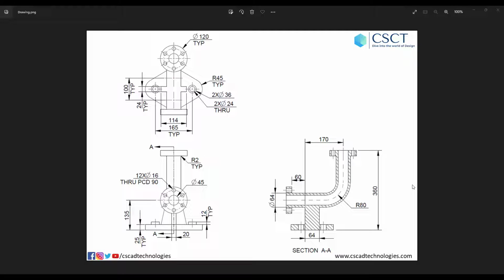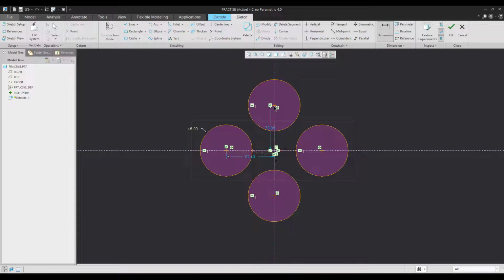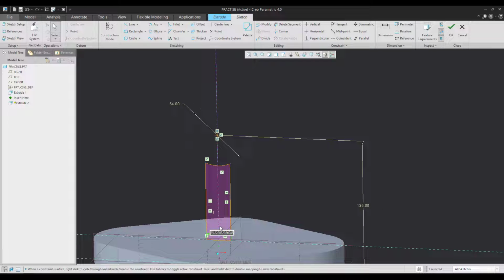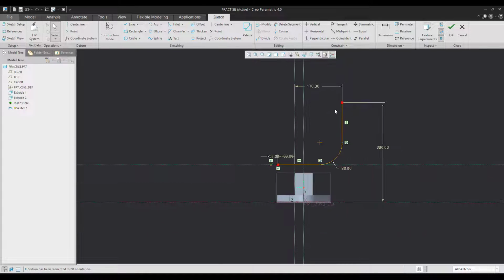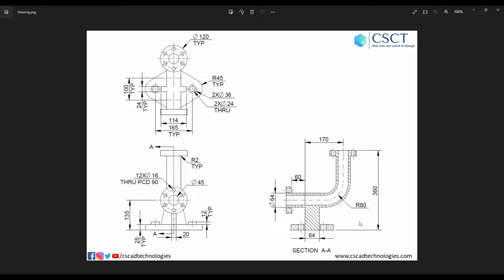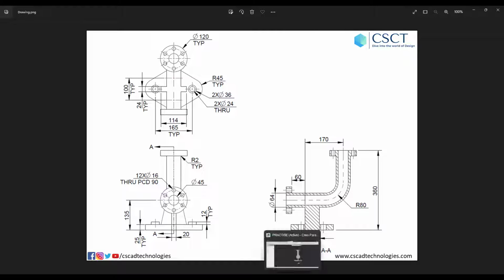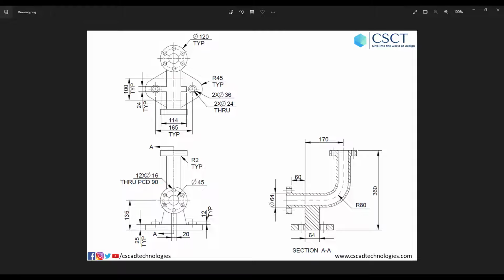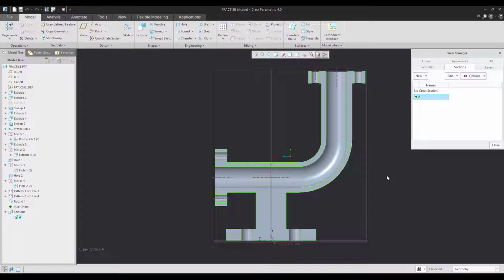CREO Advance Part Modeling Practise | CAD | CATIA | Sweep | Extrude | Pattern | CS CAD TECHNOLOGIES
Creo Advance Part Modeling Practise Example!